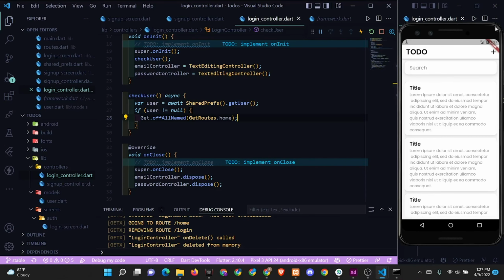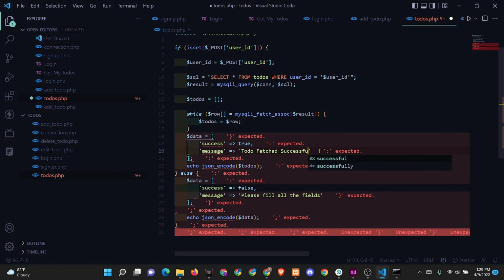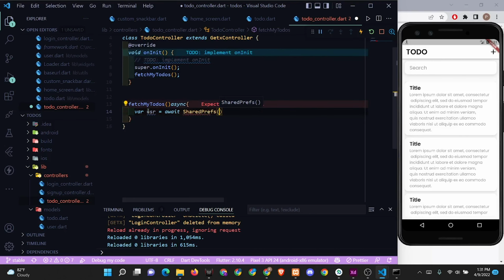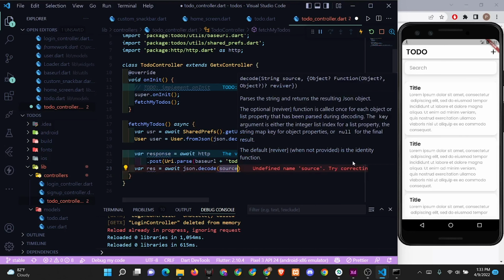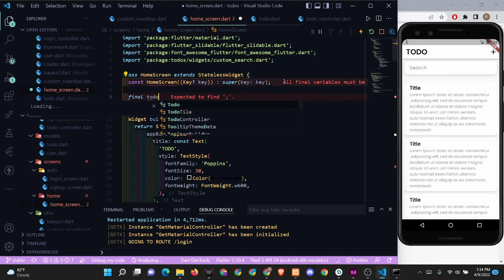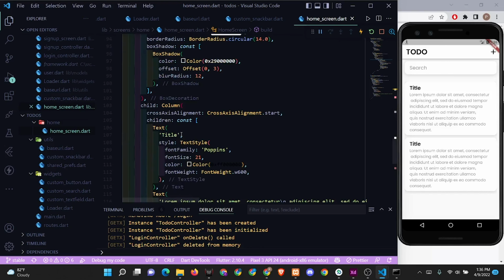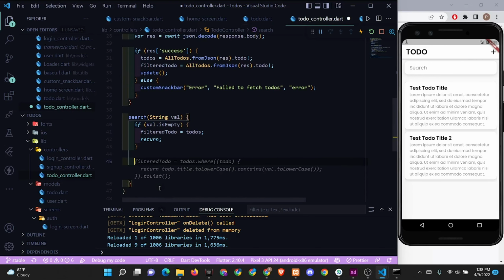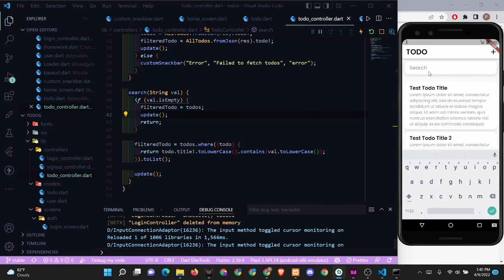ToDo Backend Implementation Flutter, GetX, PHP and XAMPP -( Backend) Part -5